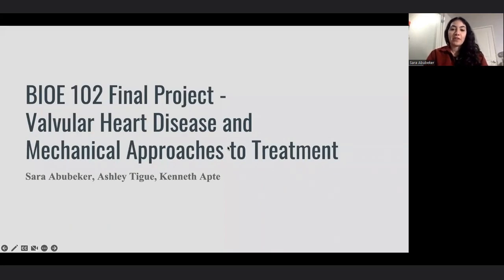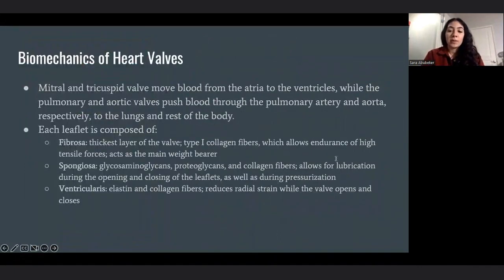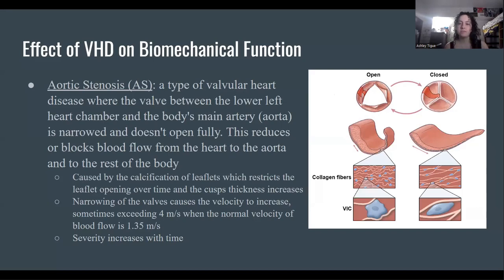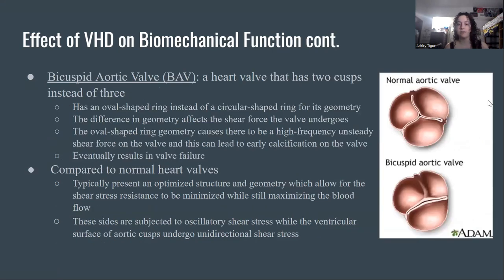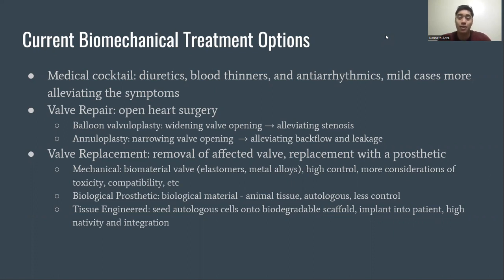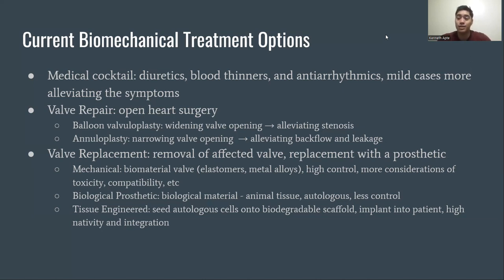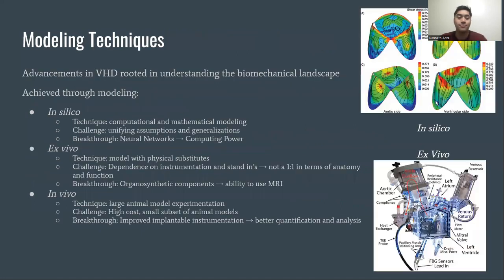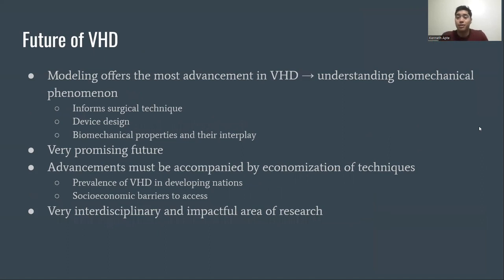BIOE 102 Final Project - Valvular Heart Disease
Final project on Valvular Heart Disease and Treatment